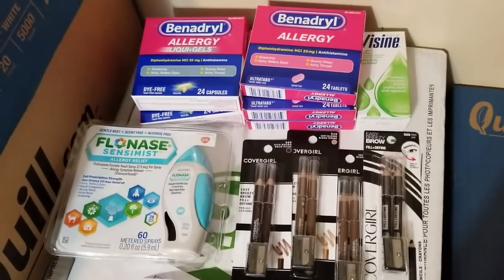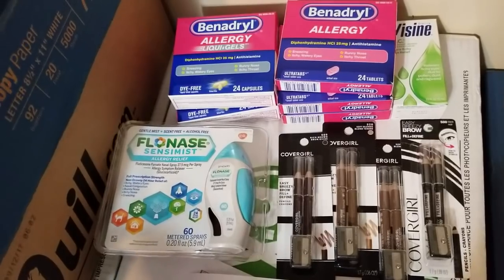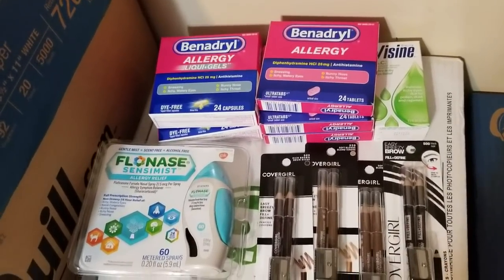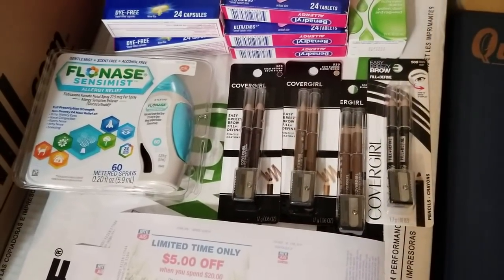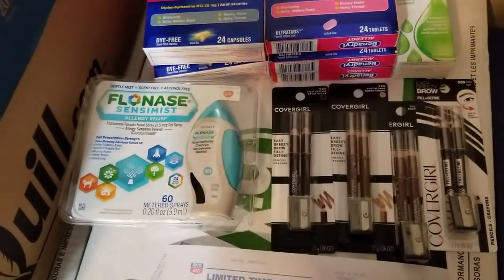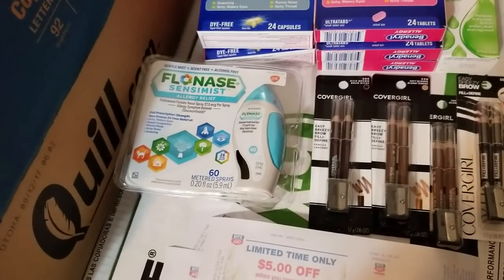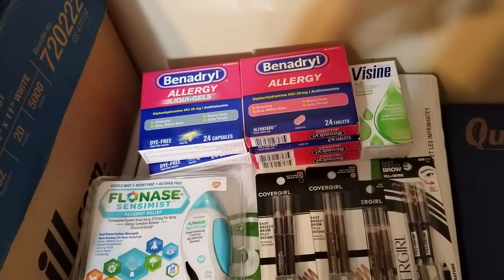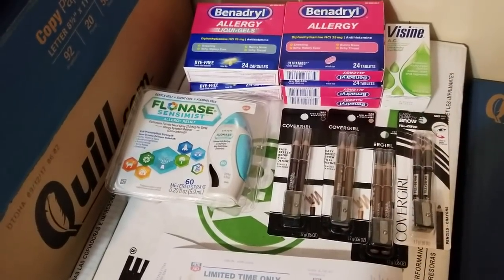Rite Aid couponing haul 12/18/18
few things today